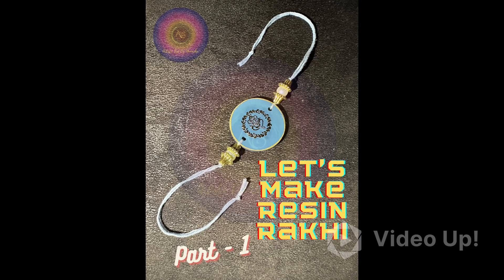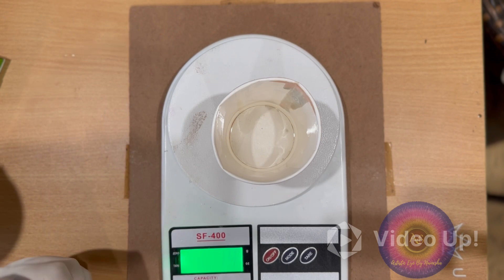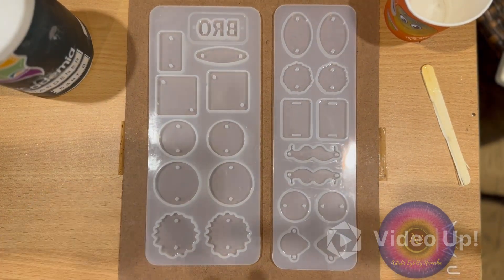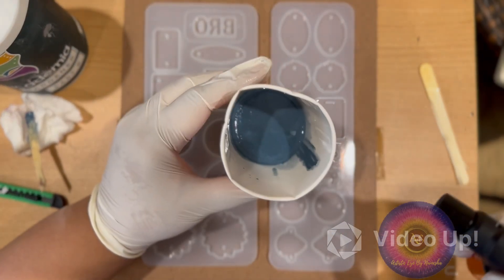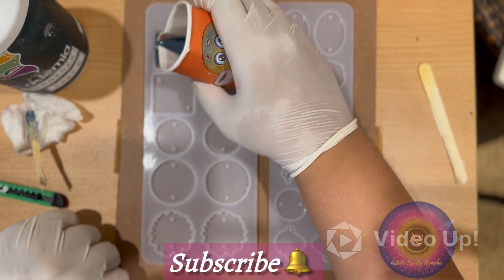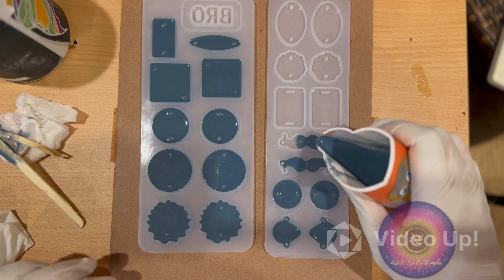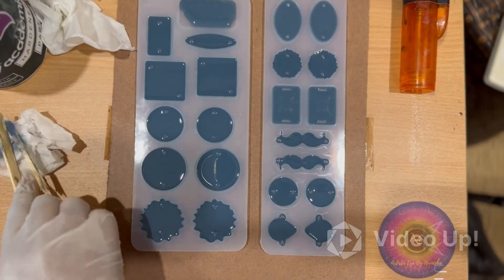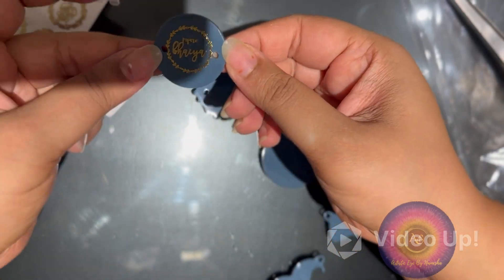Let’s Make Resin Rakhi- Part 1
How to make resin rakhi with single colour..